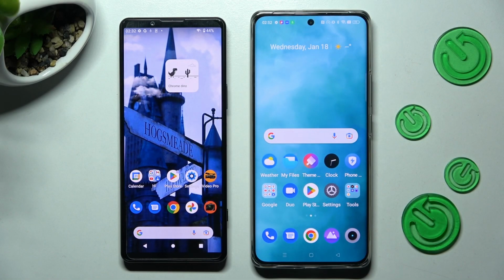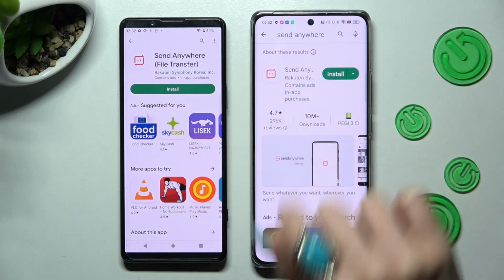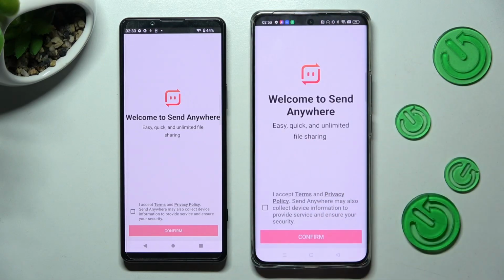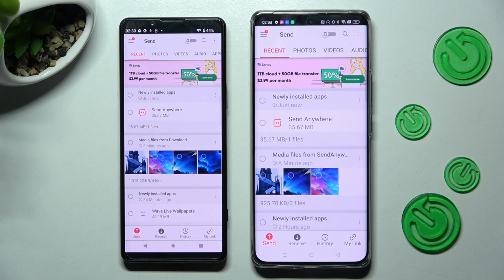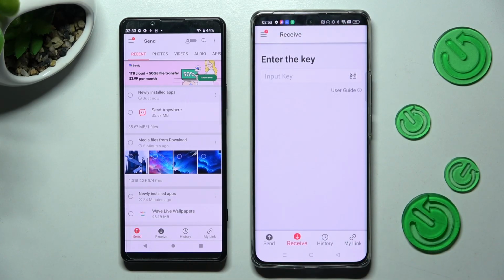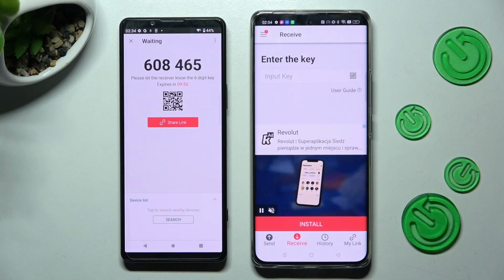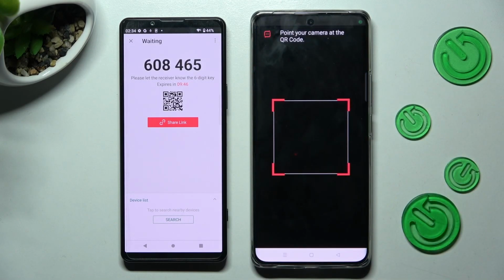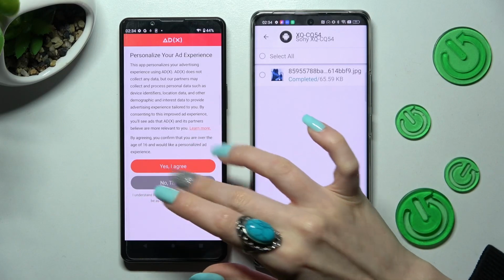How to Transfer files from a Sony Device to REALME 10 Pro+ - Send Anywhere App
Tap here to see more tutorials about Realme 10 Pro Plus
Look up and learn how to Transfer Files from a Sony Device to REALME 10 PRO+ by watching this short presentation! If you want to know how to use the free transfer App to send pictures, songs, text files, videos, and other things, give us a few minutes of your time. This way, you won't have to worry about important data being missed!

How to Transfer Files in REALME 10 PRO+? How to Transfer Photos in REALME 10 PRO+? How to Transfer Data in REALME 10 PRO+? Transfer files from a Sony Device to REALME 10 PRO+?